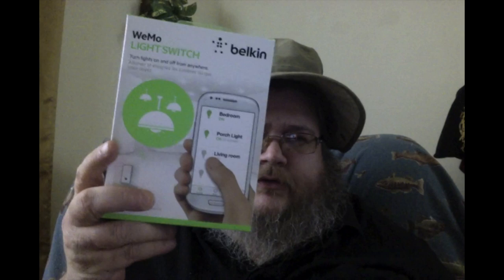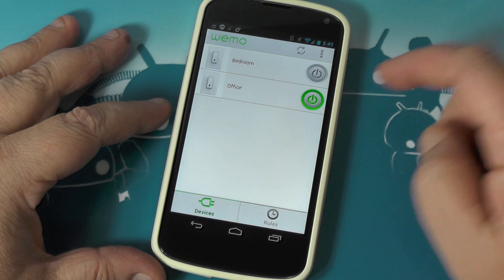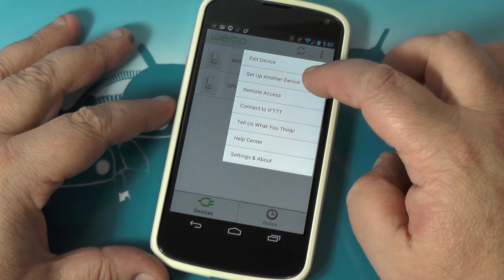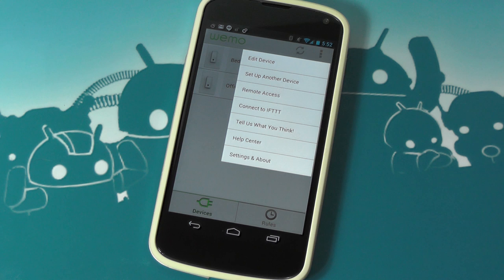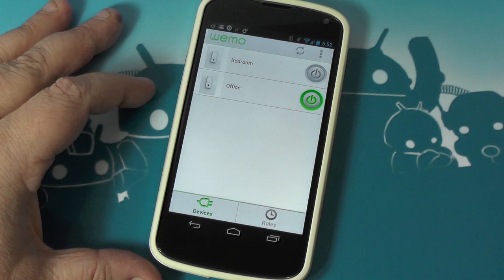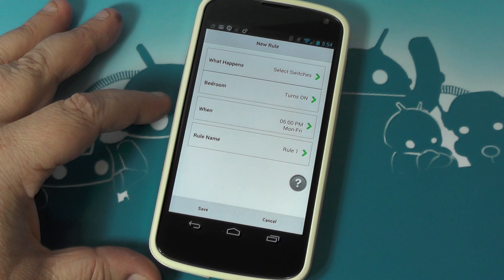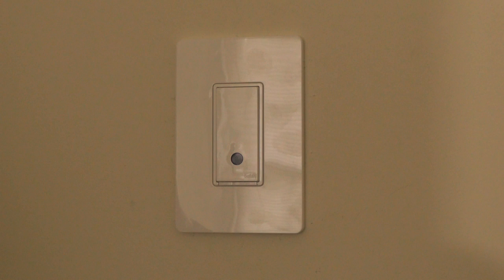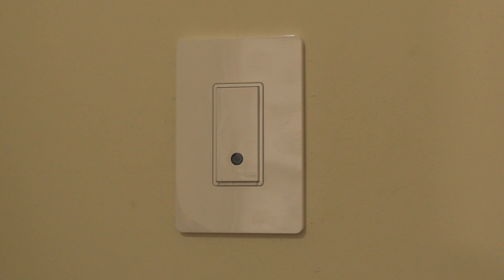Android-controlled WeMo light switch demo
Jerry has a look at the Android-controlled WeMo light switch system from Belkin.